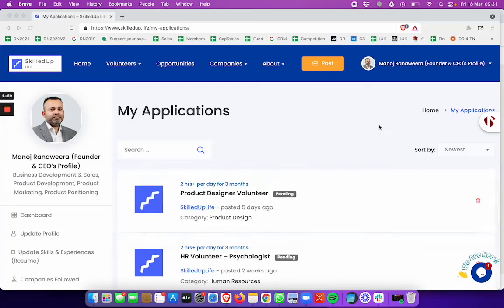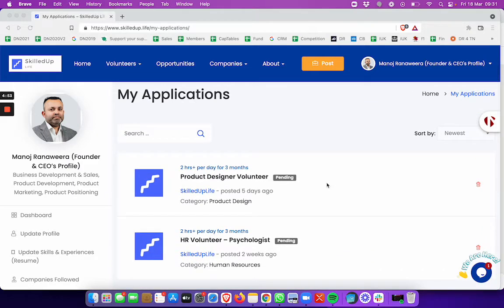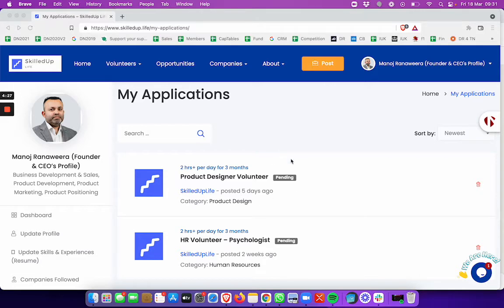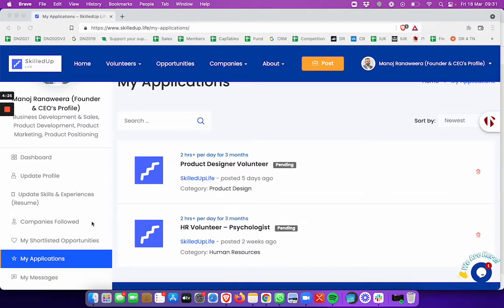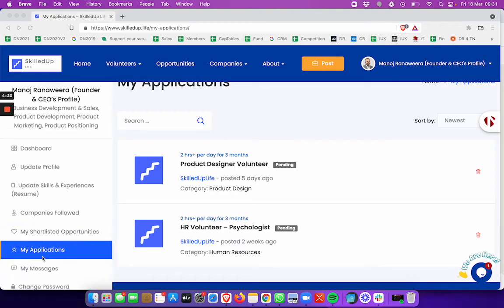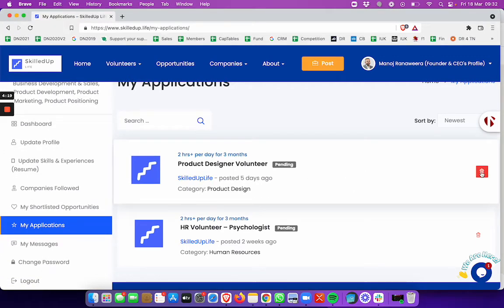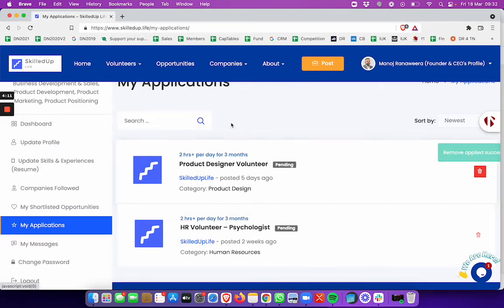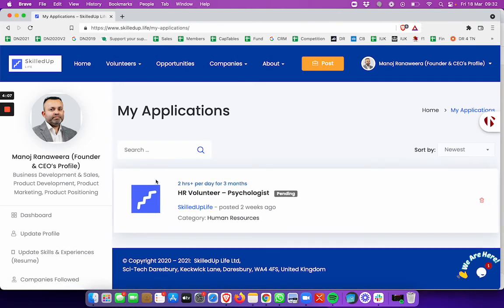Removing multiple Applications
Please do not apply for too many Opportunities. When Companies ask you to remove them except the one they want to interview you for, the video shows how to remove applications from your dashboard